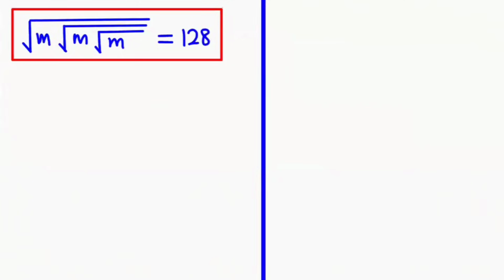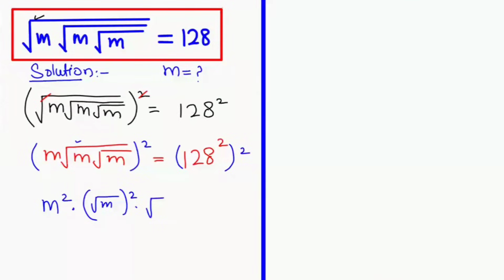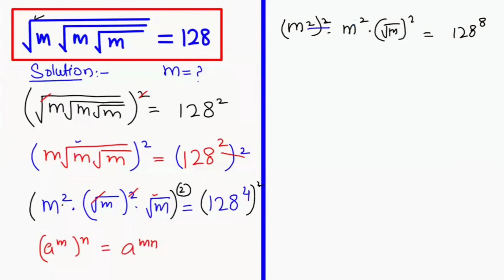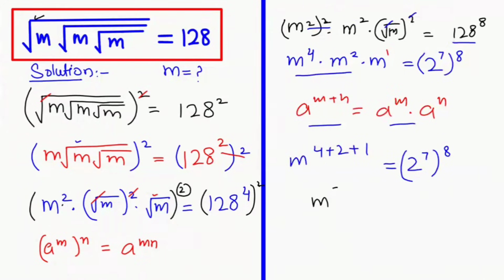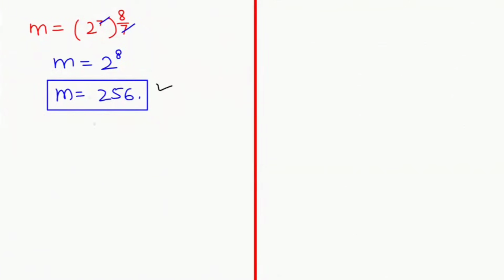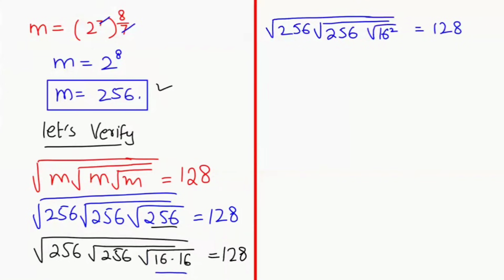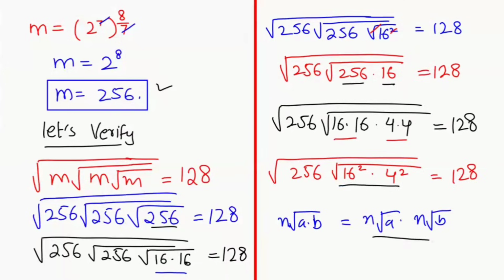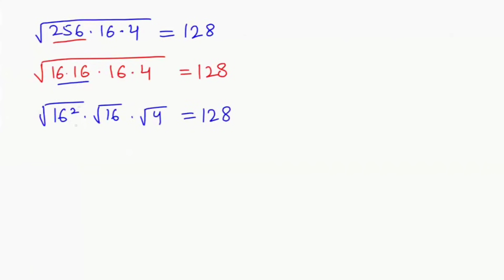France┃ A Nice Algebra Problem ┃Math Olympiad